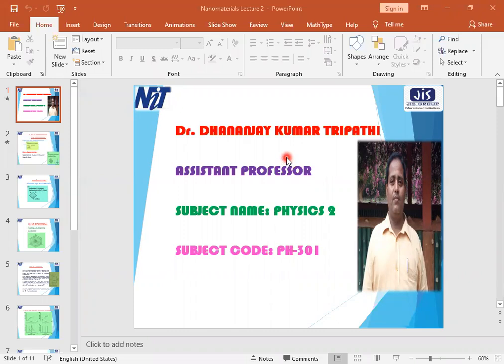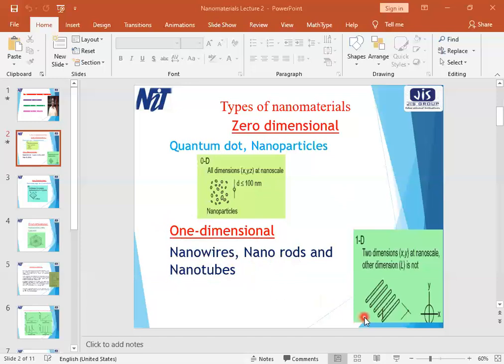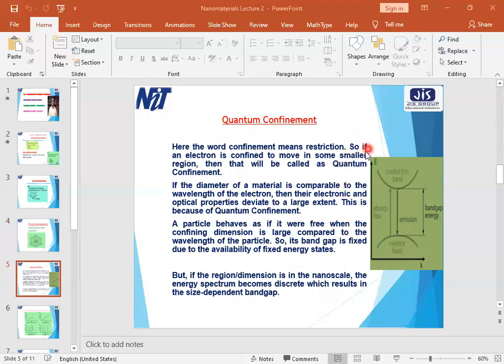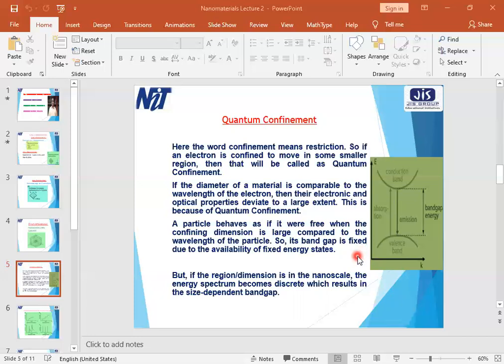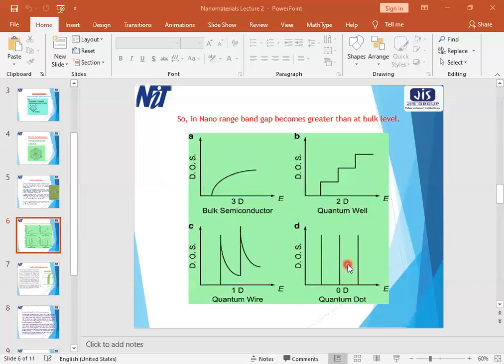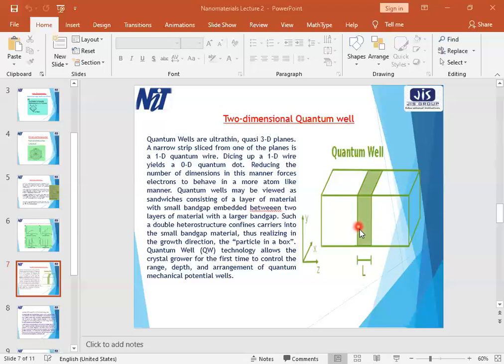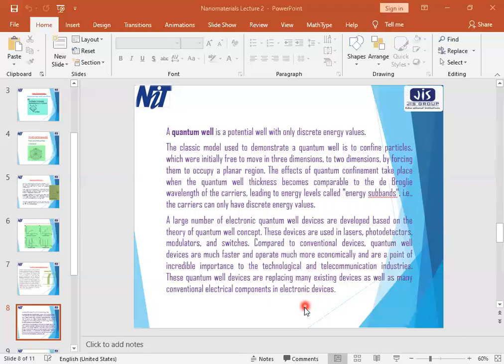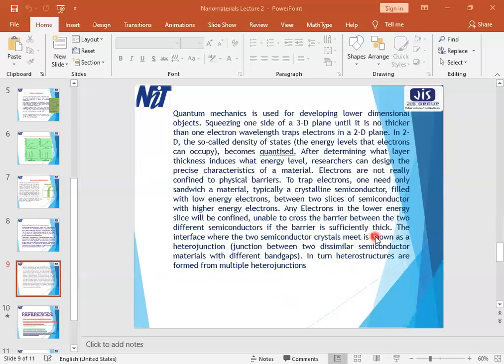Nanomaterials Lecture 2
Types of nanomaterials, Quantum confinement, Two dimensional quantum well,